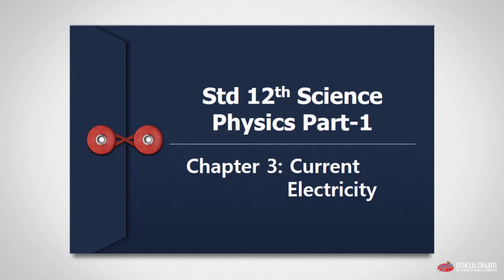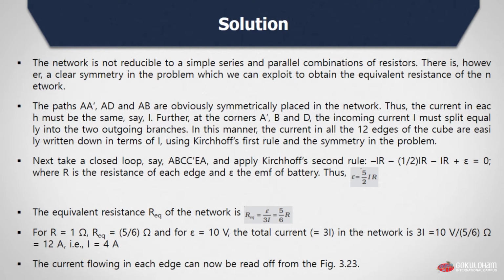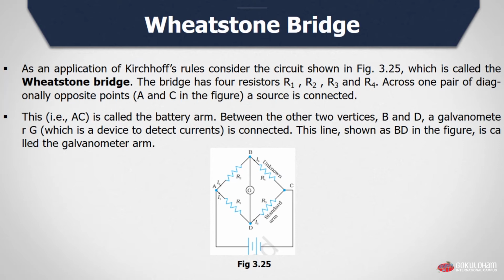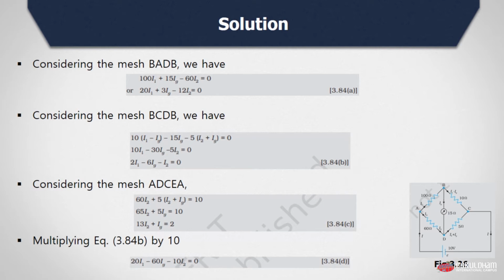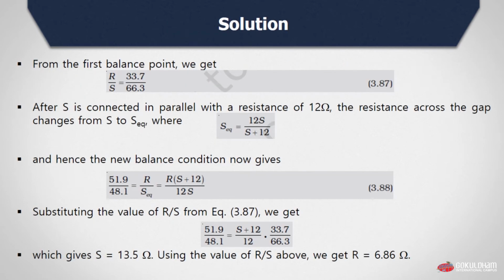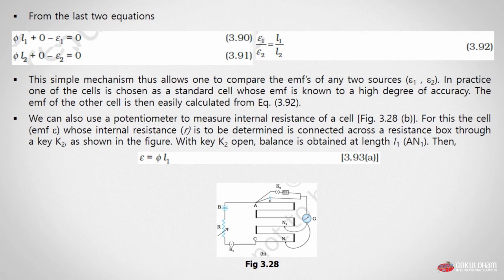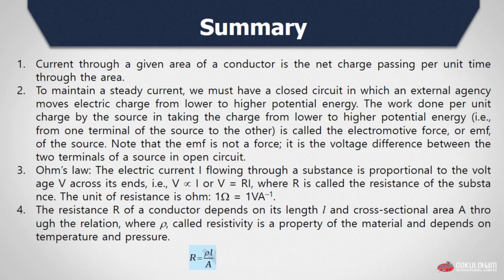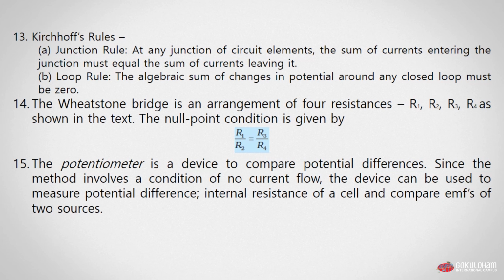STD-12th Physics Ch-3 Current electricity By Gokuldham Nar || Part-5